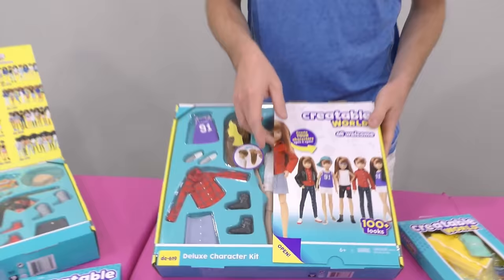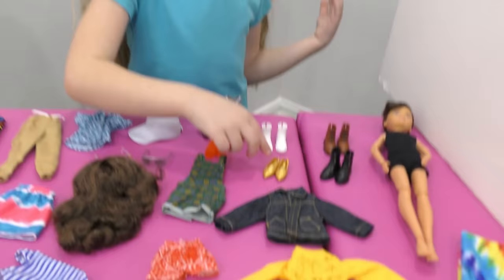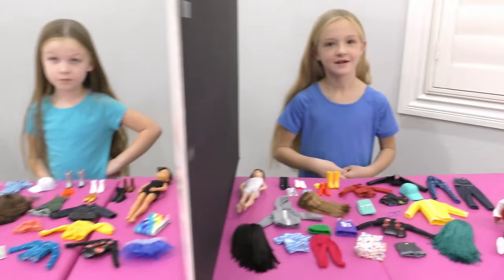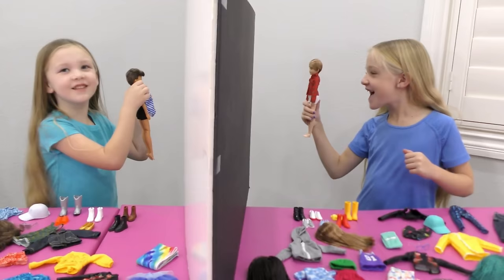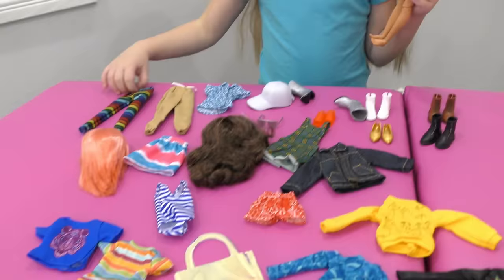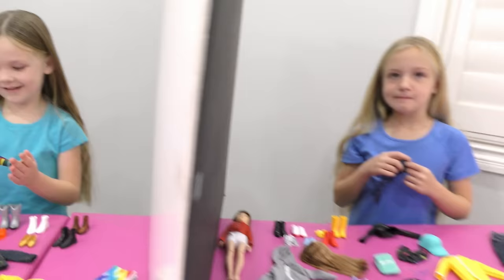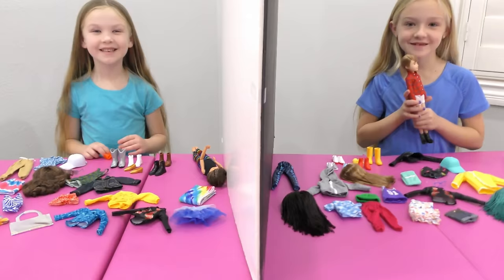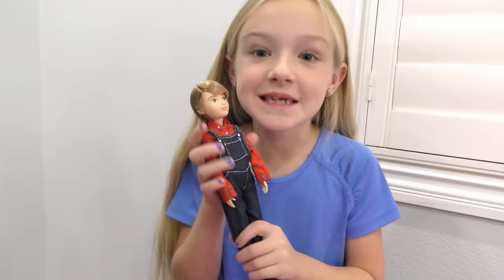Twin Telepathy Challenge! Are We Really Twins?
This is an AD for Mattel. Creatable World Dolls are available at Target

Twin Telepathy Challenge! Are We Really Twins? For today's challenge, Trinity and Madison decide to see who the better twin really is! The girls decided to test each others twin telepathy and create their very own creatable world dolls. These new dolls come with everything you need to customize your own doll. All in all, I think they know each other pretty well.

About Trinity and Beyond:
Hey guys! Thanks for visiting our YouTube Channel! This channel stars Trinity and her whole YouTube Family with little sister Madison, Dad, Mom, and now baby Preston! This is a pg fun family friendly channel with kids videos made for kids! We do lots of exciting challenges that are tons of fun, Elf on the Shelf videos for Christmas Holidays every December, Hello Neighbor in Real Life Toy Scavenger Hunts, Granny and Baldi's Basics IRL, 3AM Skits, Calling Videos, Mailing Myself Videos, Slime Videos, Epic Pranks, and more!